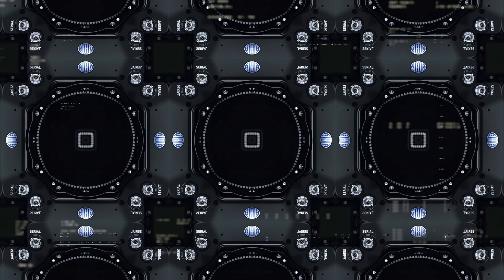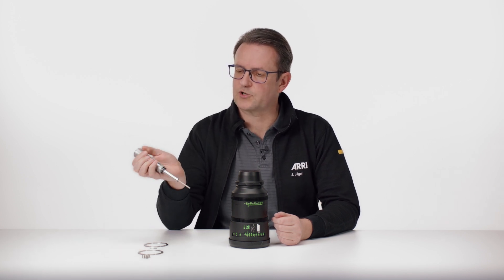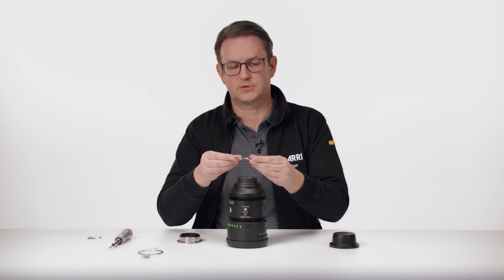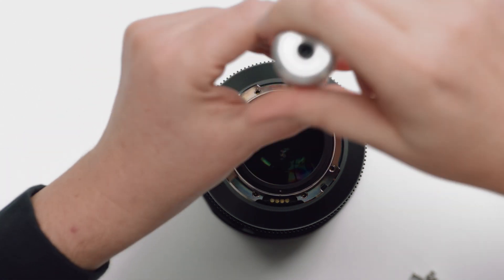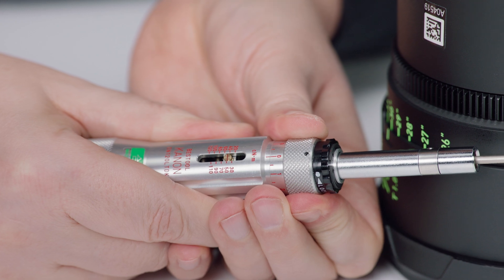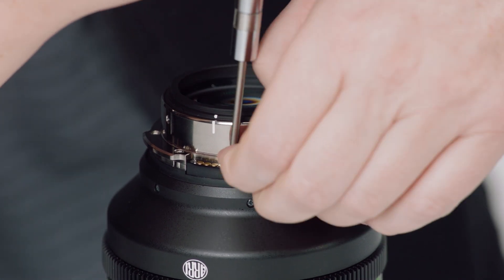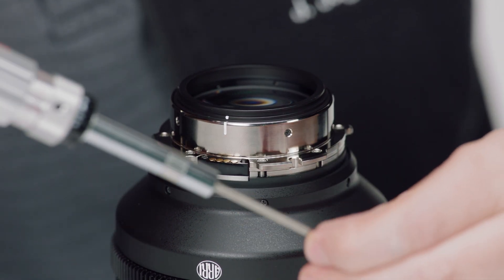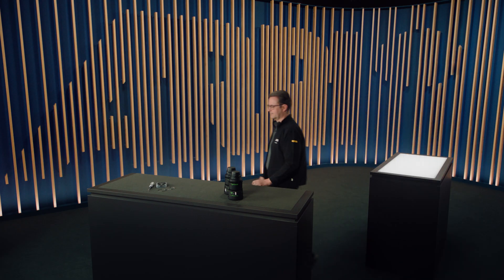ARRI Tech Talk: How to shim Signatures for Impression Filters (with subtitles EN,ES,IT,PT,한국어,日本語)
Joachim Jäger, ARRI Service Manager Optics, shows how easy it is to shim Signature lenses for our negative Impression V Filters IV 050N, IV 100N, IV 200N, and IV 290N.